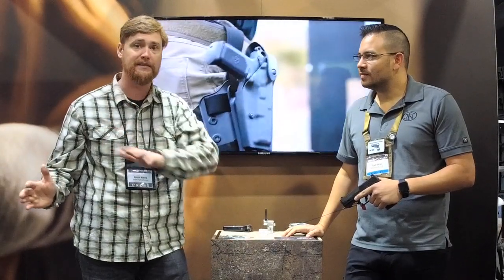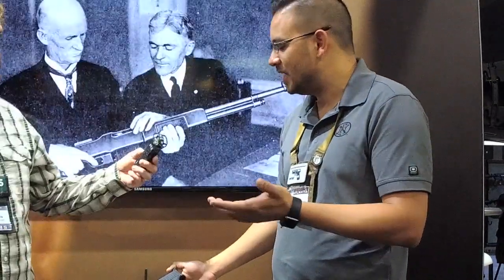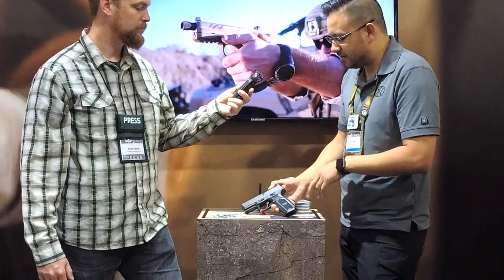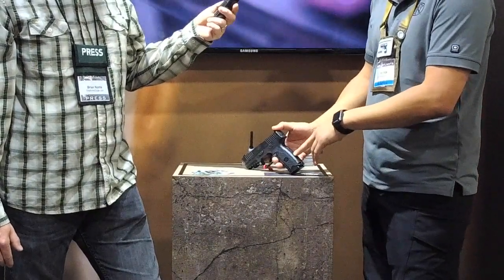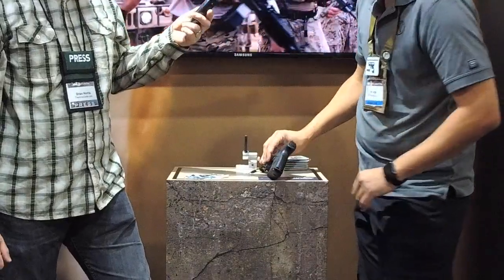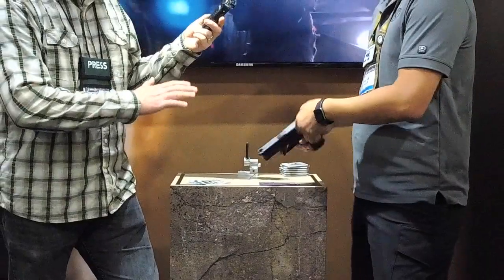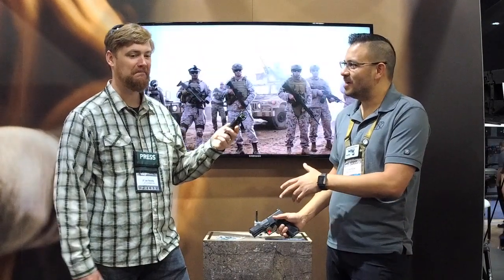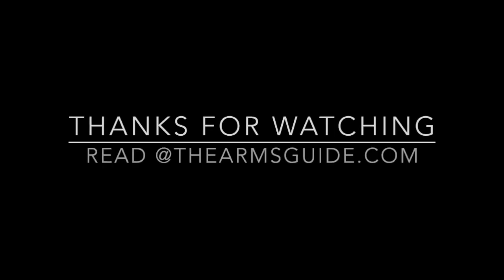FN 509: NRA Show 2017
Brian talks with Tom from FN about the newly released FN 509. It looks pretty awesome. I predict that I'll own one and many of you will too. This one looks like a hit. Look for the article to release at TheArmsGuide.com very soon.